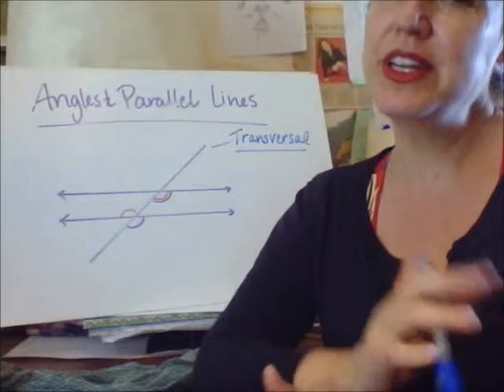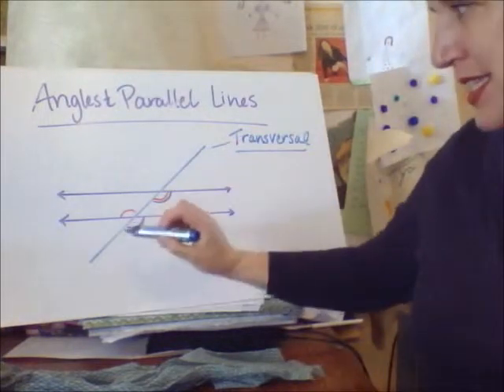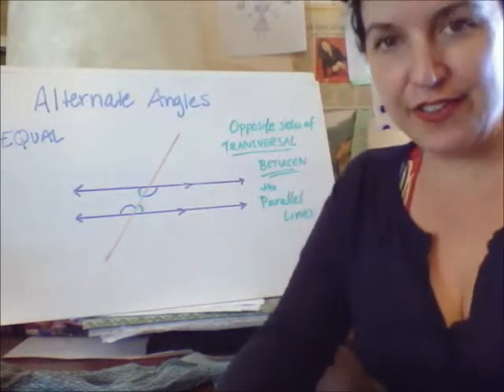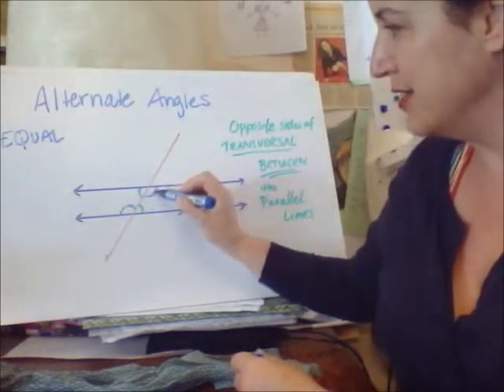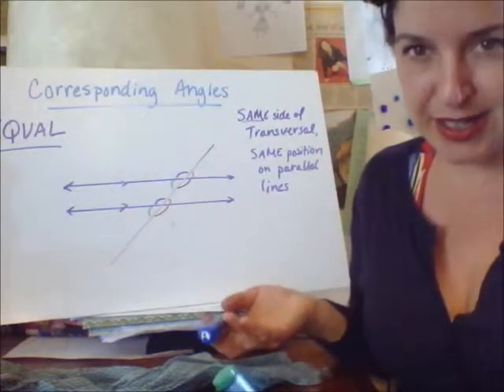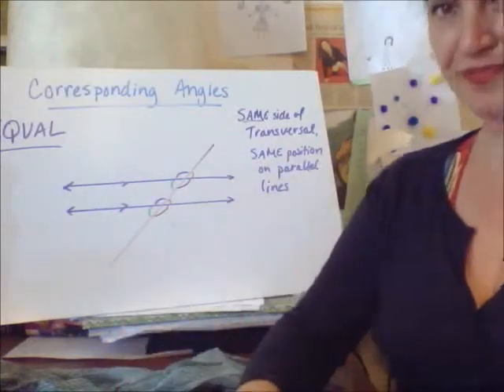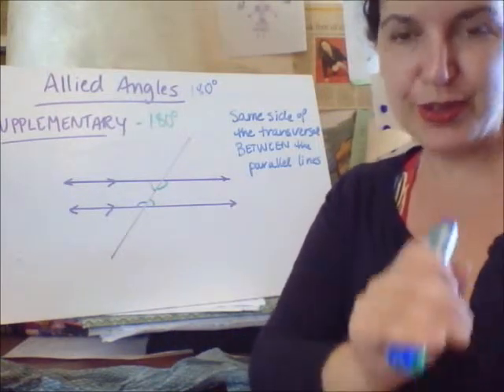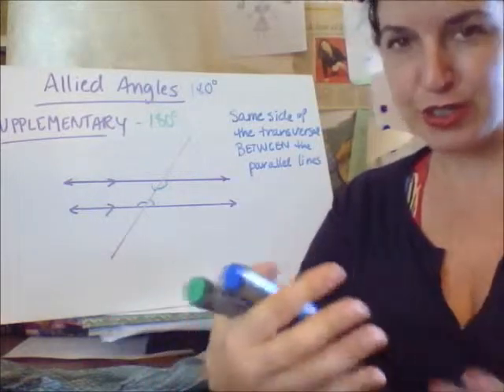Angles & Parallel Lines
Several angles are formed by transversing a set of parallel lines.  This video explains a few of the relationships of pairs of angles created, and how you can use these relationships to predict which angles will be equal or supplementary.